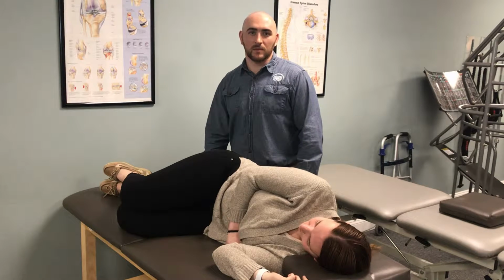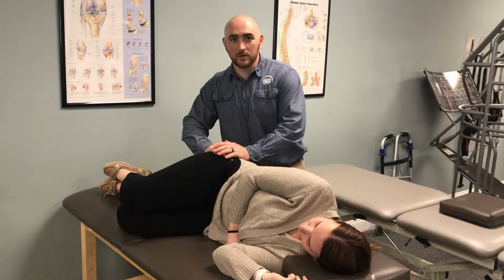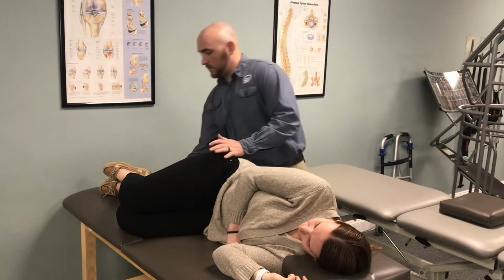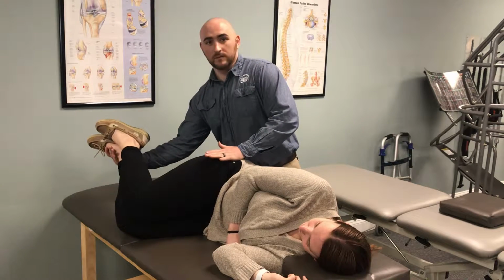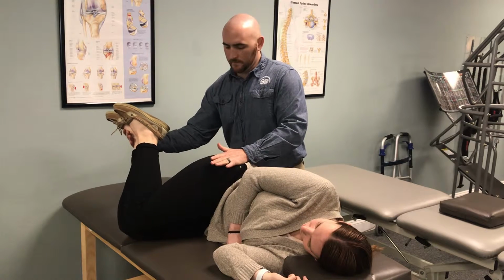Low back Pain Joint Mobilizations: Side Bending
Physical Therapist, Chuck Bachi, demonstrates lumbar joint mobilizations. He begins by demonstrating mobilization for side back pain. He places his hand on the patients hip and applies pressure that compresses the right side of her hip, and opens up the left side. He then progresses into a grade 3 and 4 mobilization, keeping her pelvis in line and lifting knees to hip height, then rock her legs, this is a little bit more aggressive then the first mobilization shown.